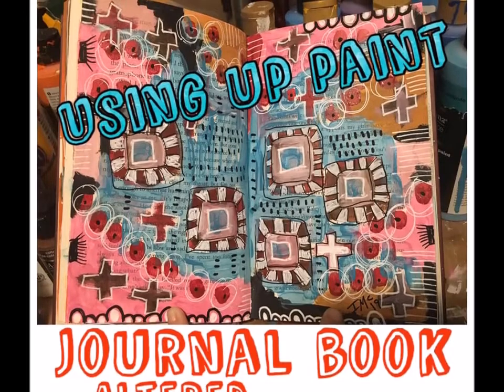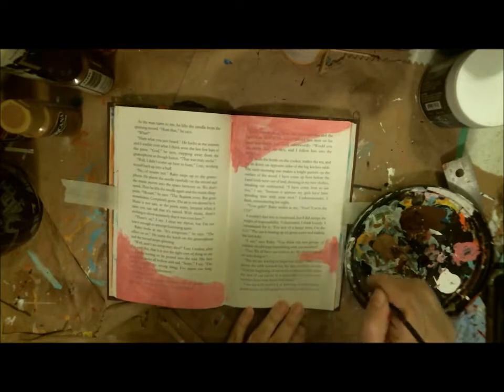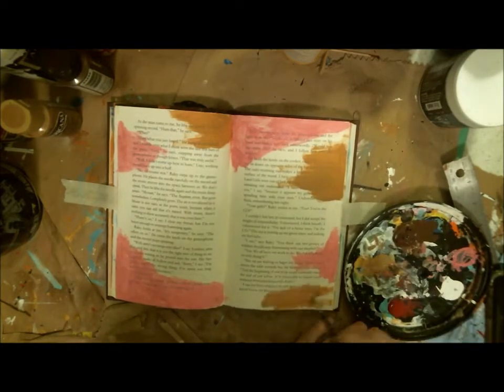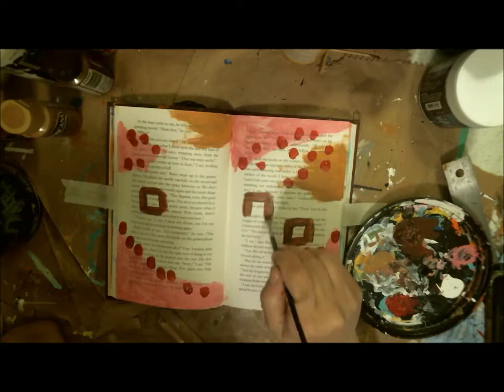Leftovers! *Mixed Media Art Altered Book